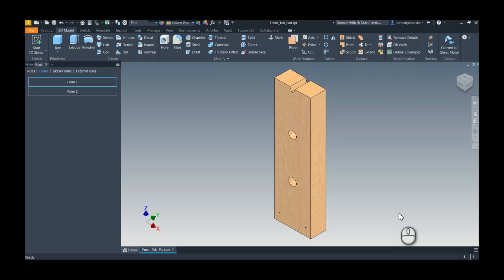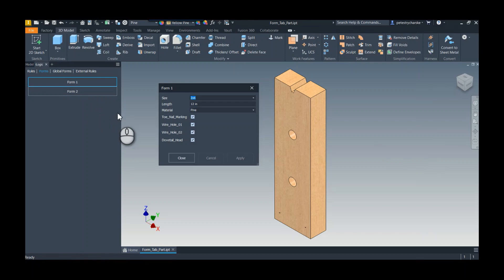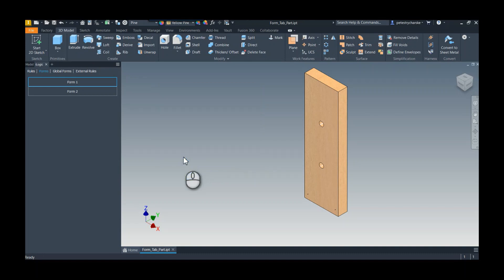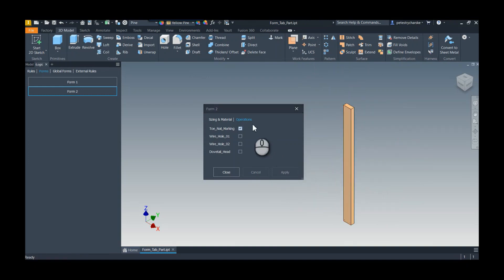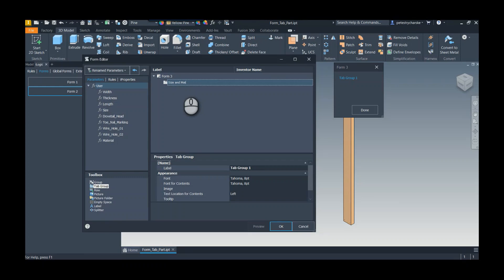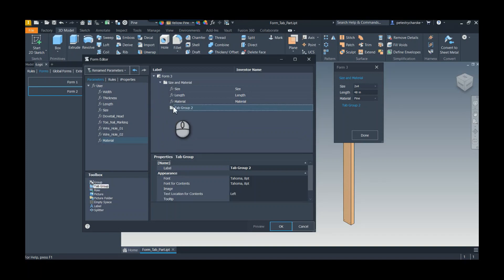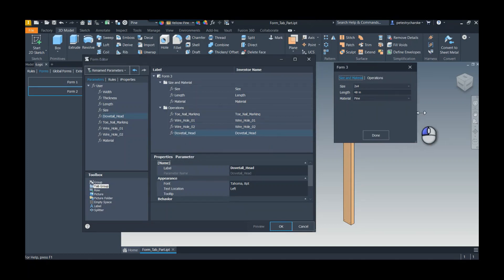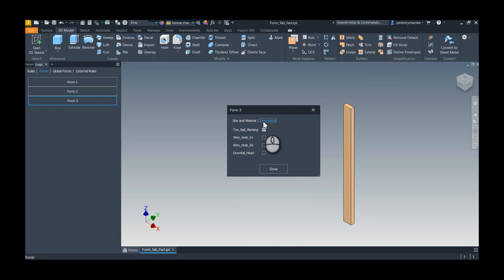Inventor - Add Tabs to Better Organize iLogic Forms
In this video Pete highlights how adding tabs to iLogic forms can be a great way to organize a long list of selections and options for end users.  This tip originally came from Pete's colleague, Scott Hallmark, who is super talented at iLogic.